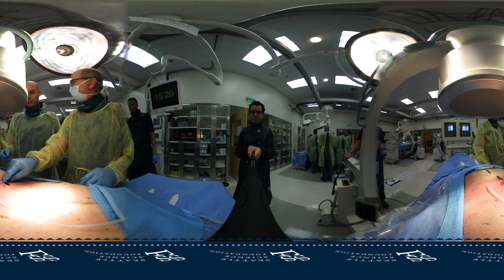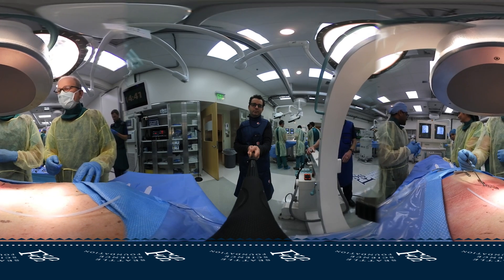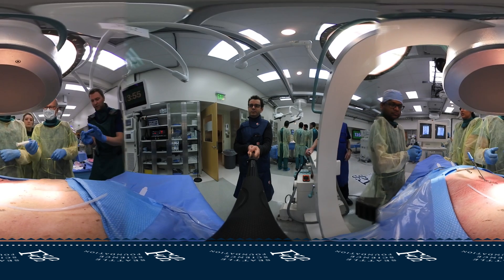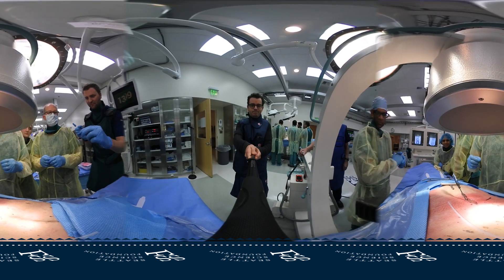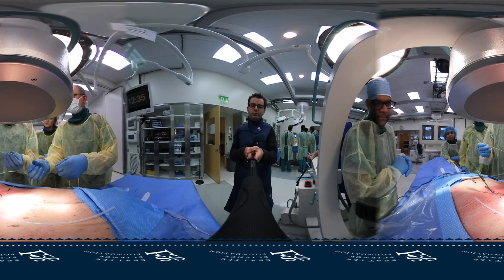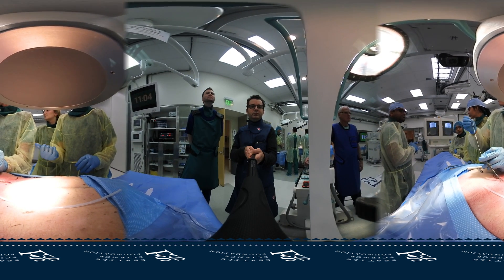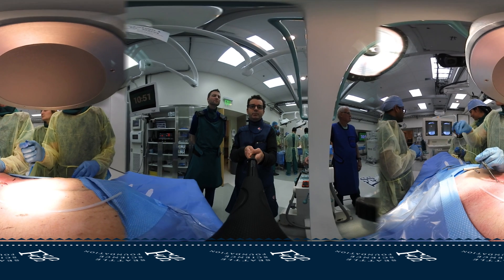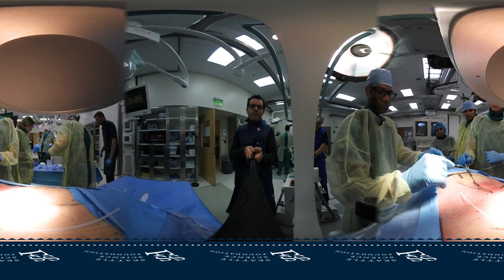360 Video: Experience a spinal cord stimulation station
Use Google Chrome or Firefox & WSAD keys to explore or use your Youtube phone App for a fully immersive experience!

Shot with the Nikon Keymission 360